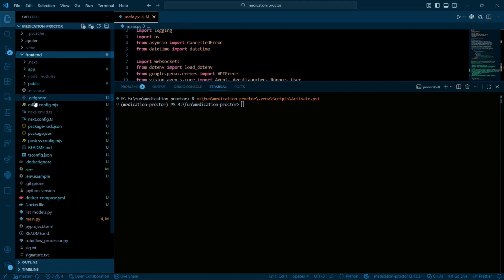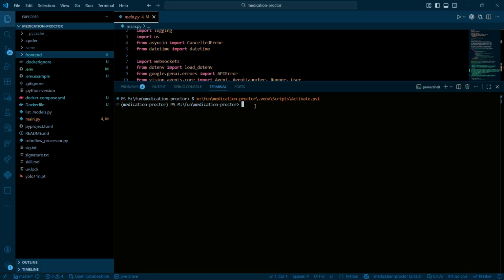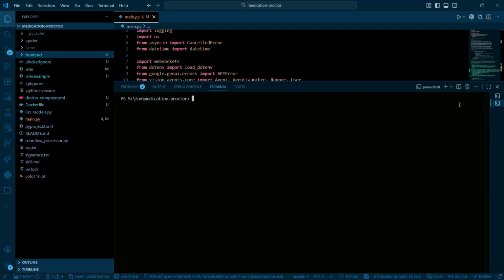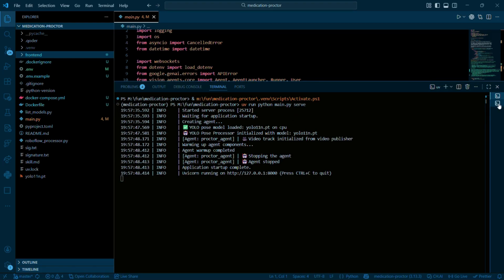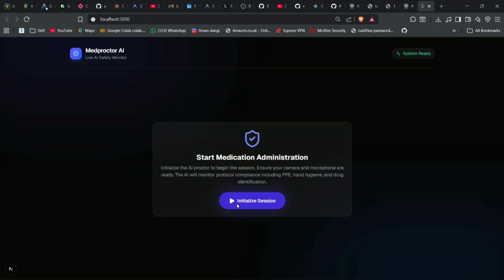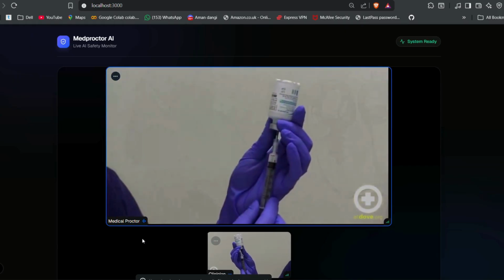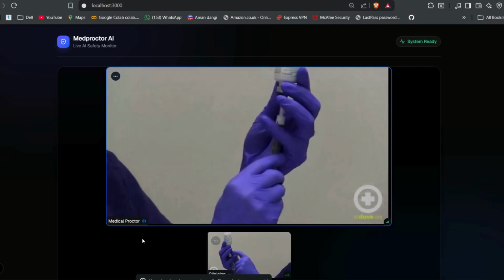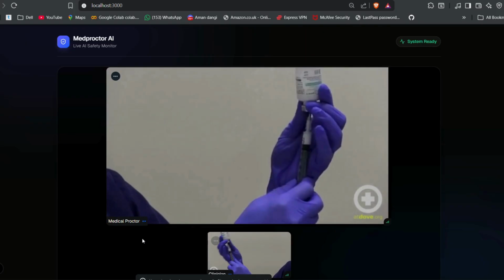Medical Proctor: AI-Powered PPE Compliance & Surgical Workflow Assistant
Medical Proctor is an AI-driven safety layer for high-risk medical environments. In this video, I demo my latest project built with VisionAgent, focusing on real-time safety auditing and workflow assistance.
What it does:

PPE Kit Detection: Automatically identifies if a practitioner is missing a mask, gown, or gloves.

Object Tracking: Recognizes surgical tools (scalpels, sutures) in real-time.

Task Guidance: Instructs the user on the next step based on the objects detected in the frame.

Tech Stack:

VisionAgent (Prompt-based Vision Logic)

Python

[Add any other libraries you used, e.g., OpenCV, Streamlit]

Check out the code on GitHub: [Insert Link]